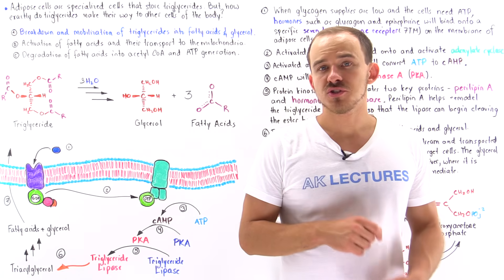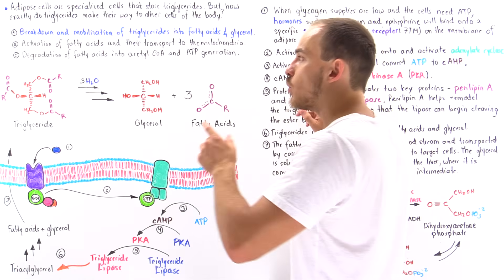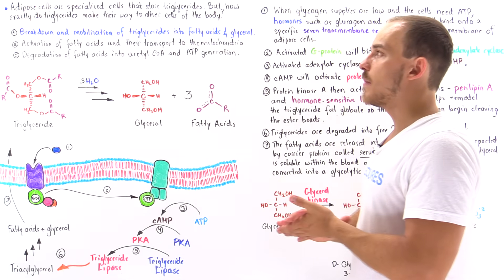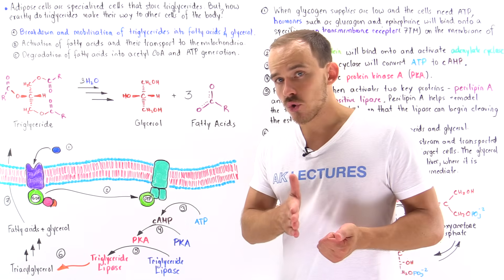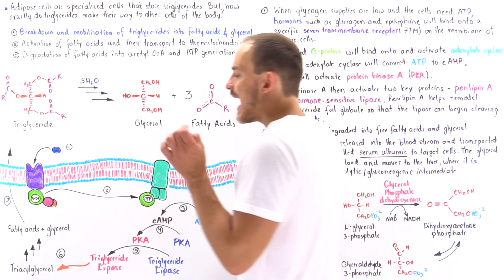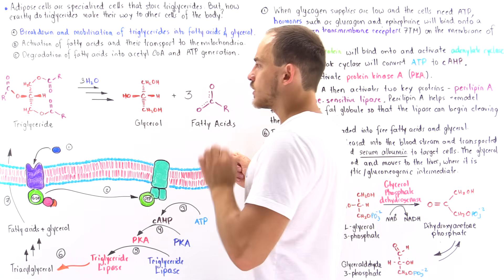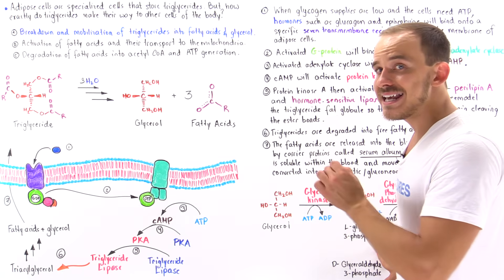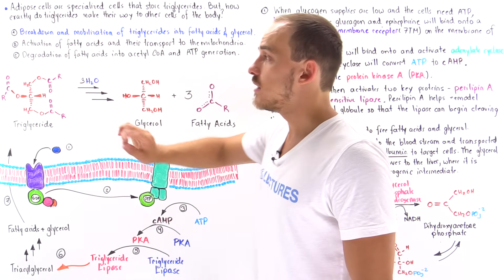Mobilization of Triglycerides in Adipose Cells